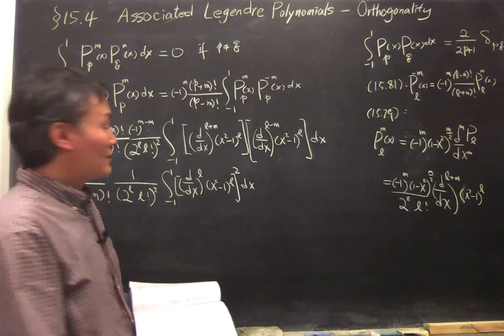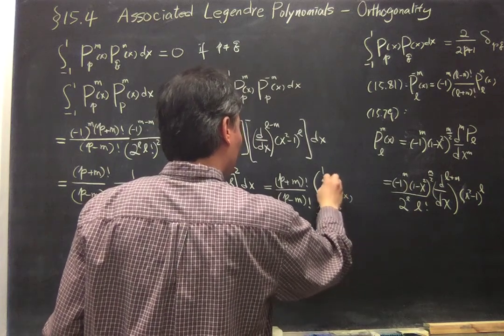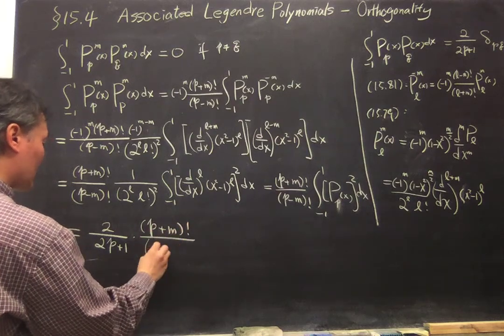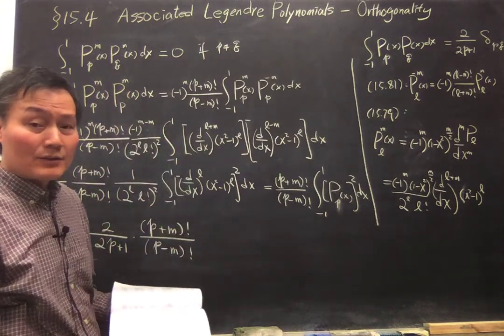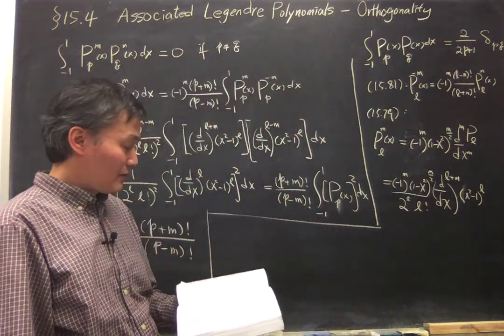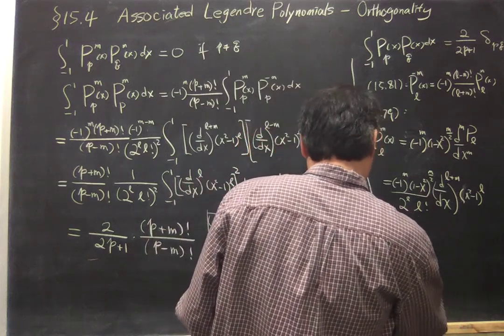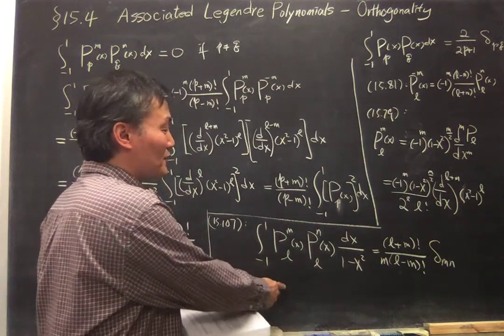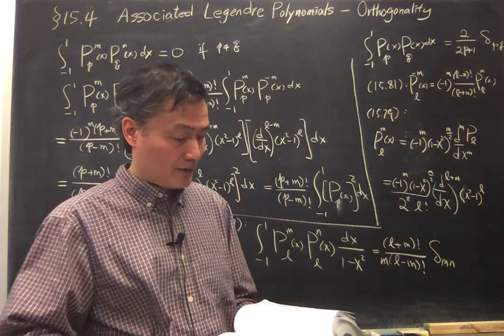Arfken 7th Edition Section 15.4 Associated Legendre Functions - Orthogonality, continue